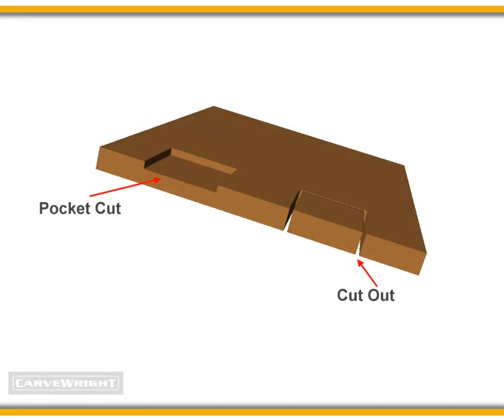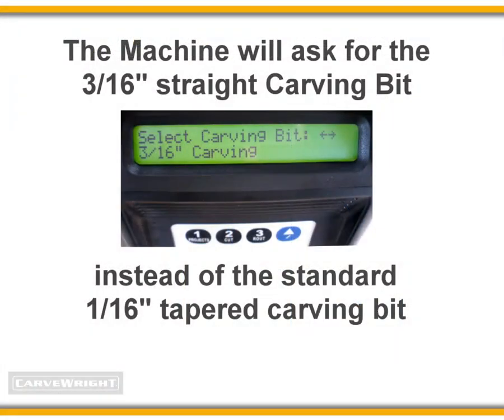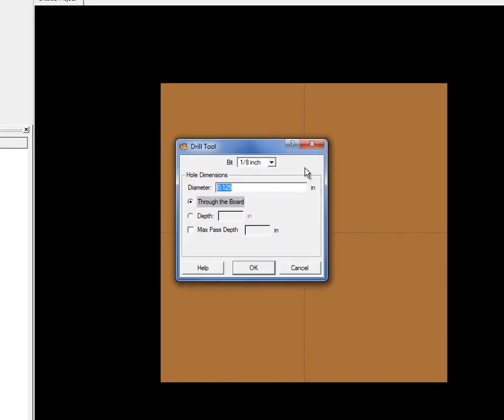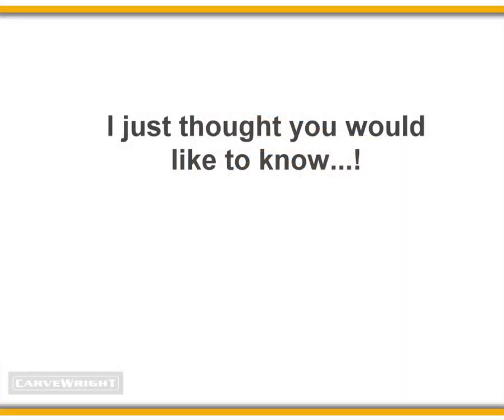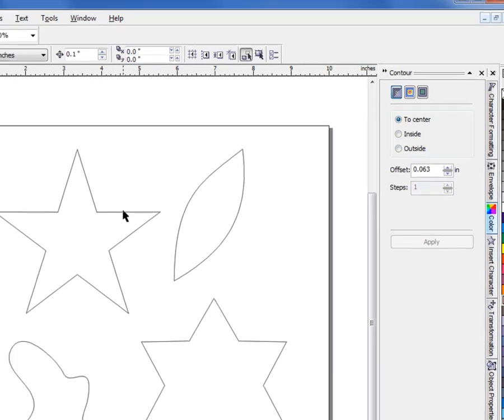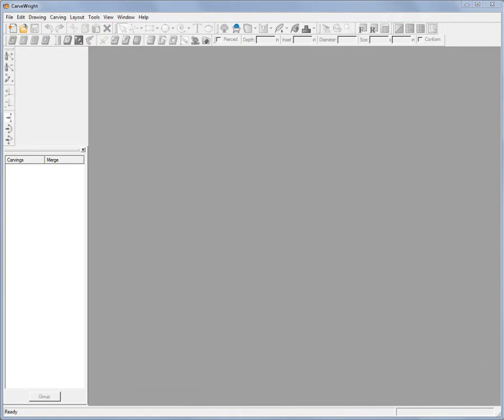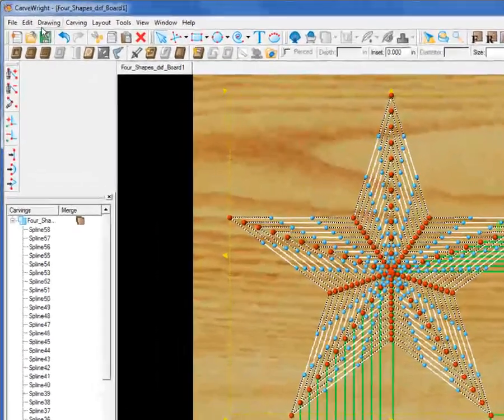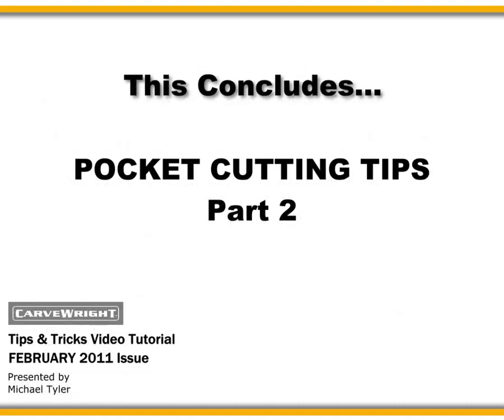CarveWright Tips & Tricks - Pocket Cuts Part 2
This Tips & Tricks issue is Part 2 in a 2-part series of Pocket Cutting Techniques.